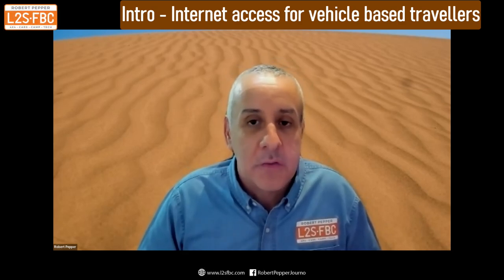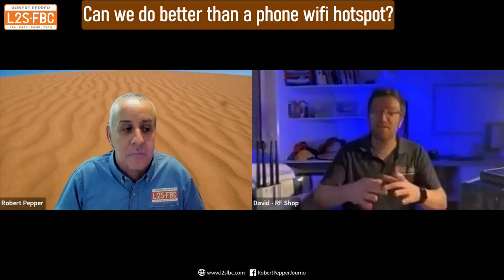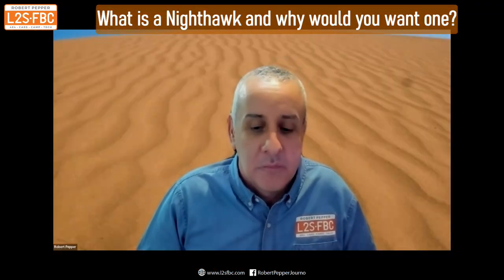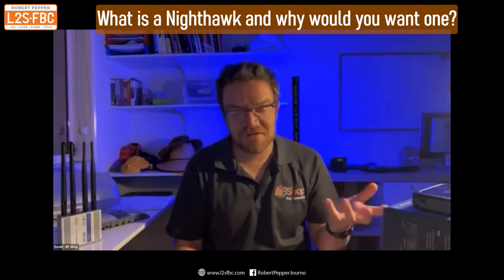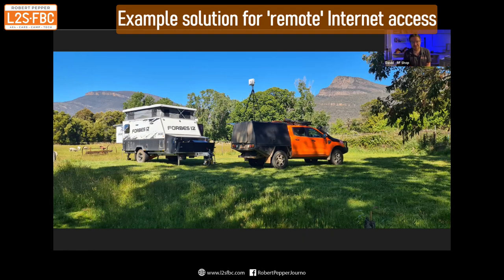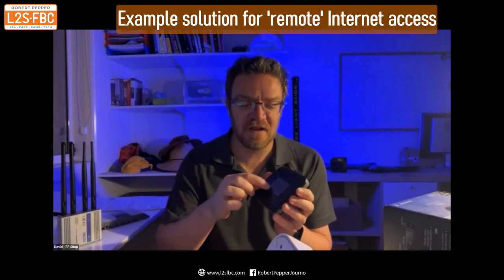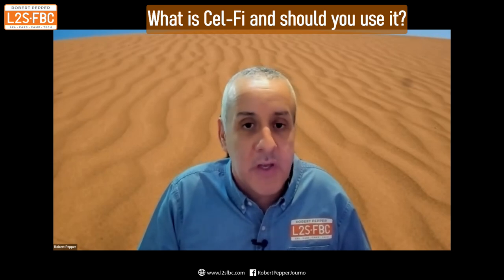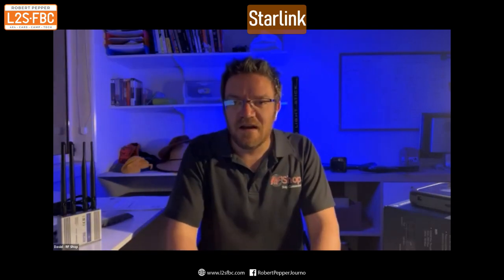What's the best Internet access method for vehicle-based travellers?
How do you get Internet access whilst travelling in a caravan, van, 4x4 or some other vehicle?  I talk to David from RFShop.com.au to find out. Here's what we cover:

00:00 introduction
01:38 can we do better than a phone wifi hotspot?
05:15 what's a Nighthawk modem and why do we want one?
09:37 example setup for semi-remote Internet access
14:36 what is Cel-Fi and should we use it?
17:26 what can you do or Internet access at a congested caravan park?
18:44 what is Starlink and is it an alternative to 4g?
21:06 what about 5G?
22:48 consumer vs professional grade Internet modems
28:10 ranking Internet access systems from worst to best
31:05 mobile phones and satellite Internet access